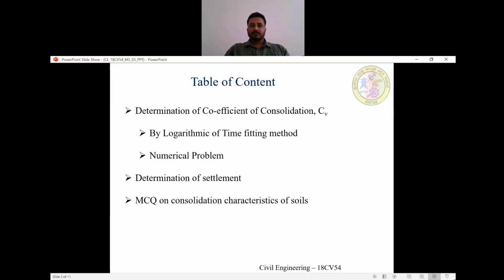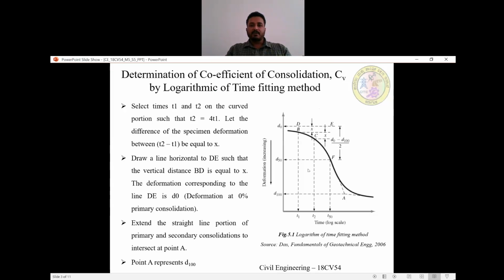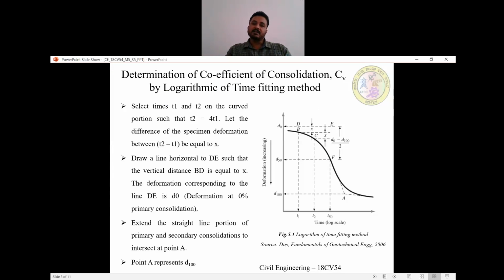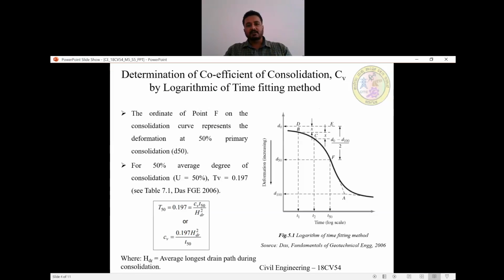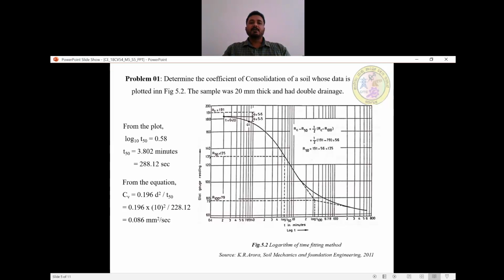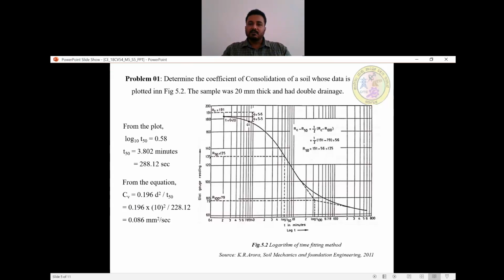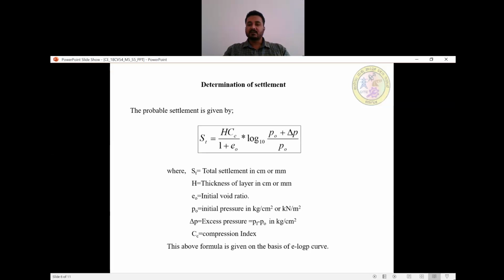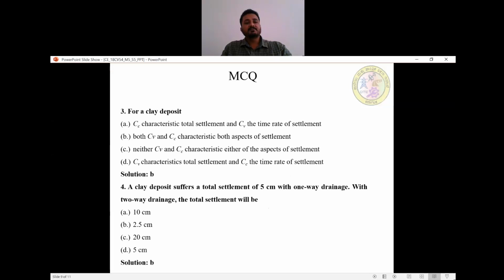CE 18CV54 M5 S5 V5